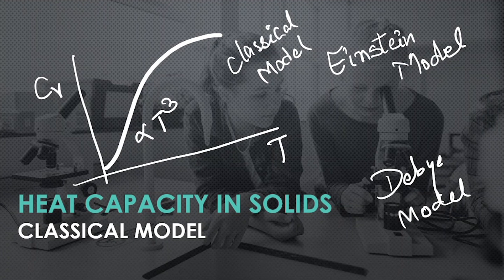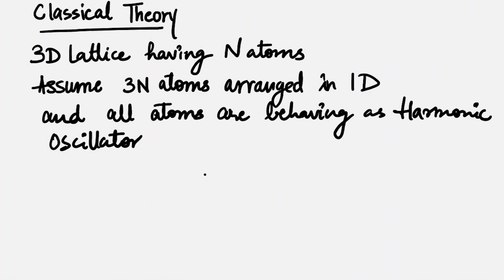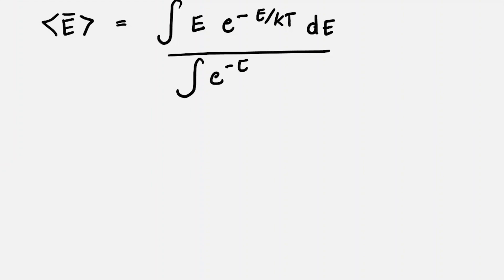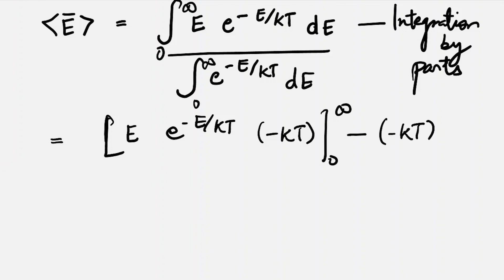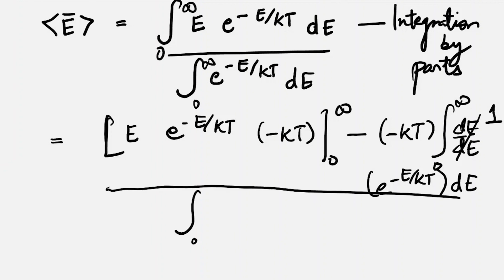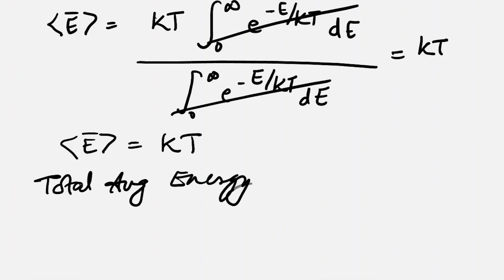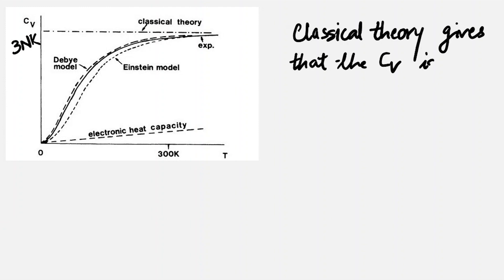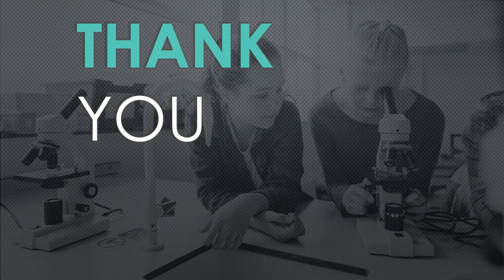Heat Capacity in Solids | Classical Model | Solid State Physics